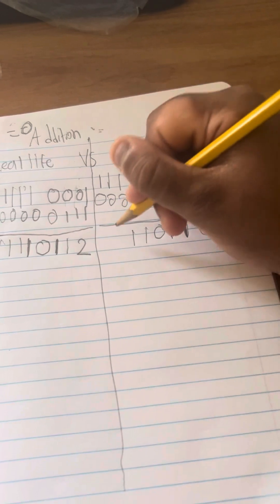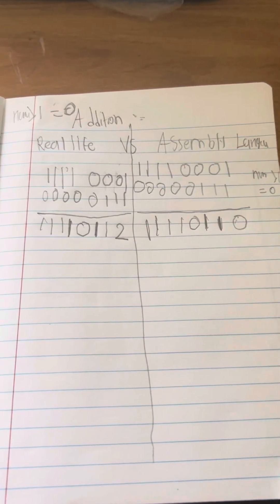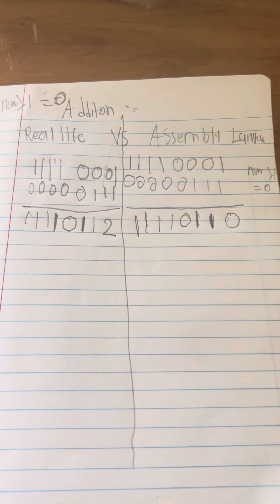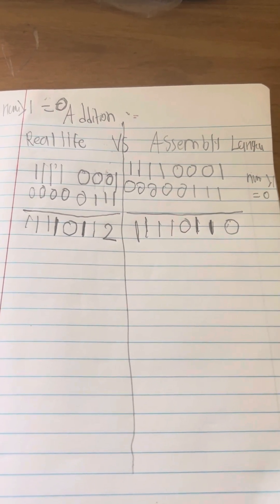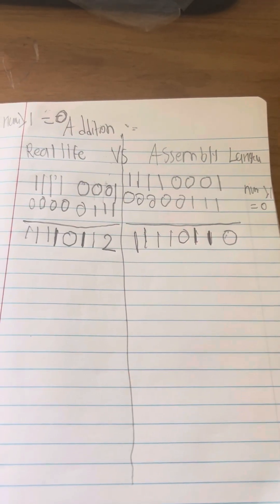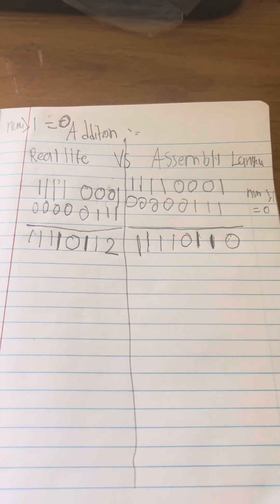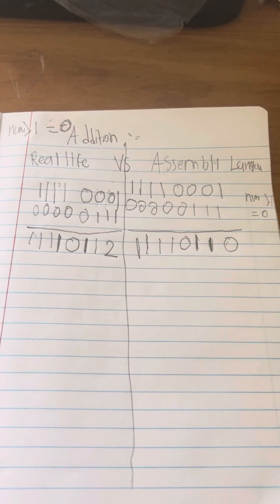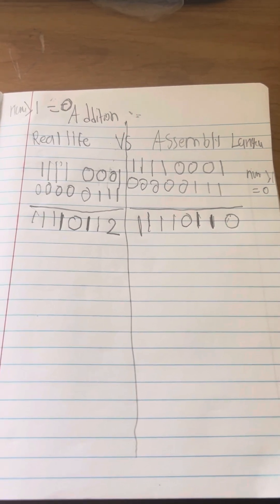Real Life Addition vs Assembly Language Addition